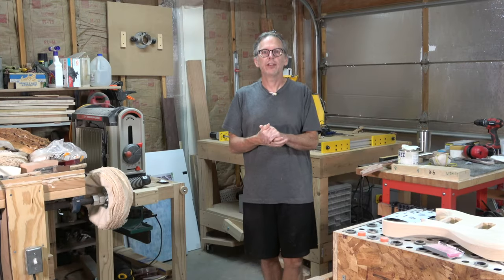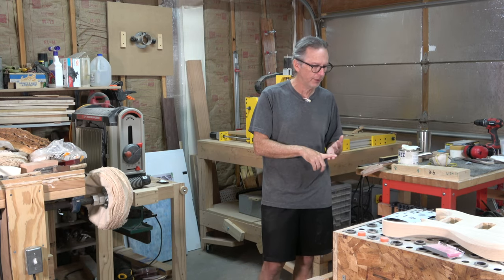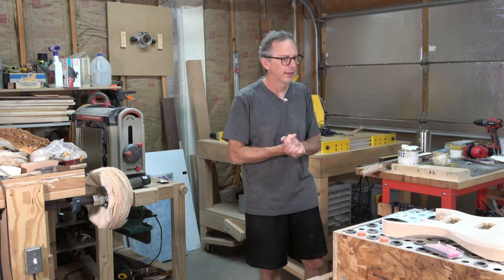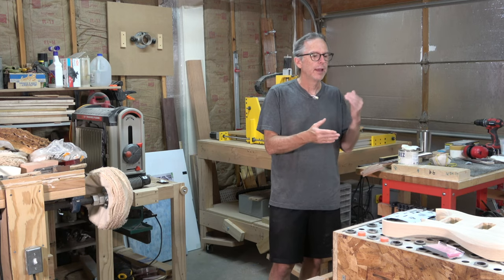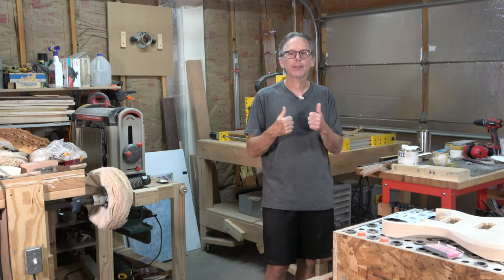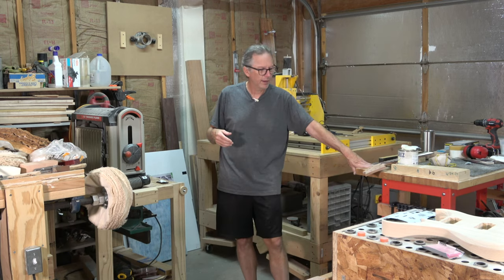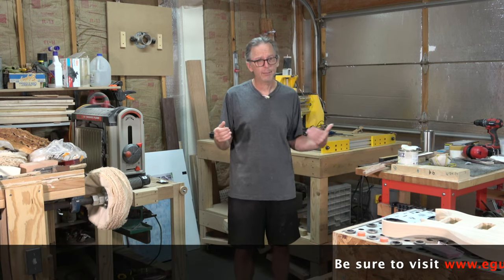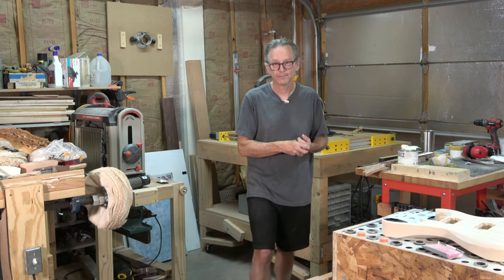Are Stewmac Tools Overpriced?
When it comes to Stewmac guitar tools, you get what you pay for. Unfortunately, it can be hard to know what that is. In this video, I try to break it down.